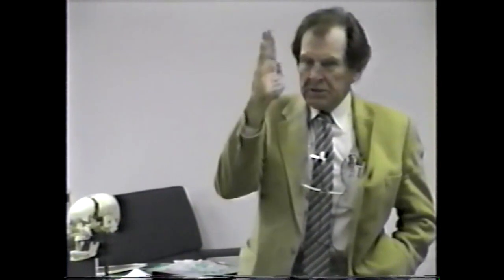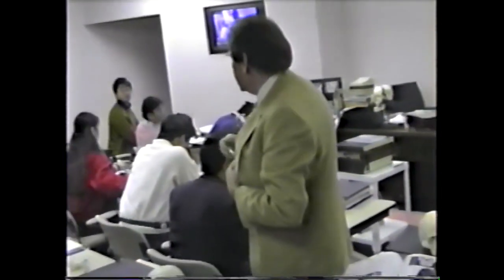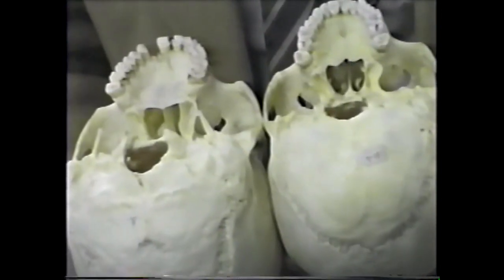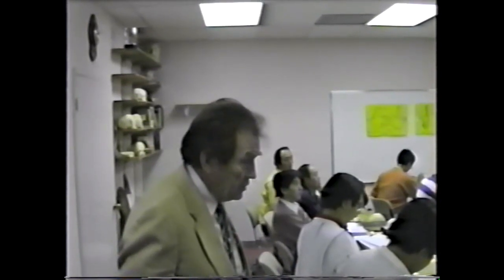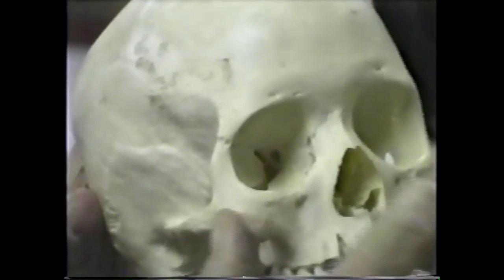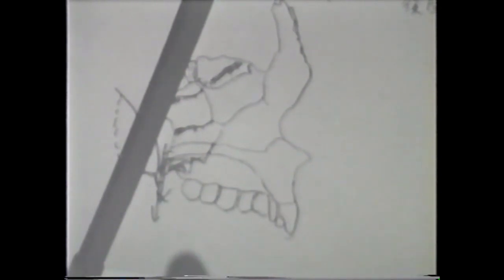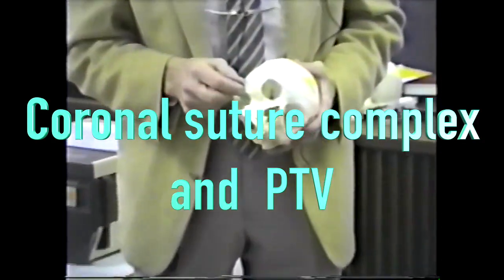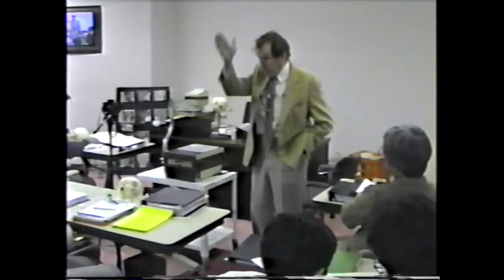Bioprogressive Ricketts Seminar 1991 Chapter 11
The field of Bioprogressive orthodontics continues to evolve, but the
core principles have stood the test of time. In this seminar, you will
hear about these principles directly from the renowned orthodontist
Dr. Robert M. Ricketts.

You can buy the transcript titled Ricketts’ Bioprogressive: An Orthodontic Philosophy for Future Generations on Amazon Kindle.